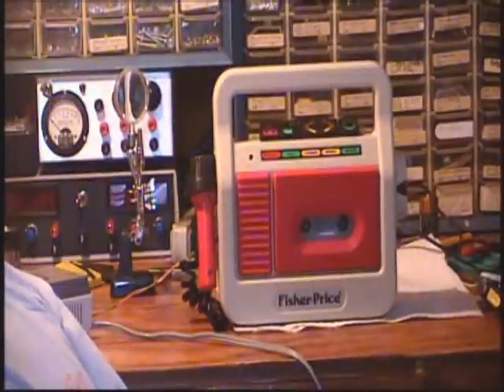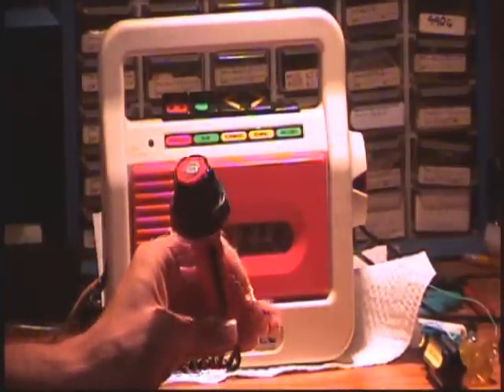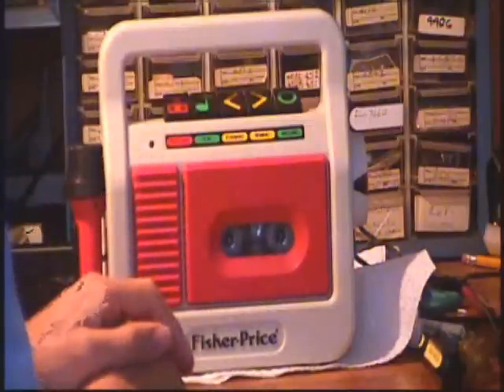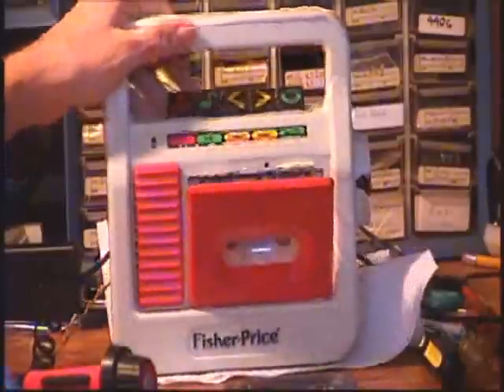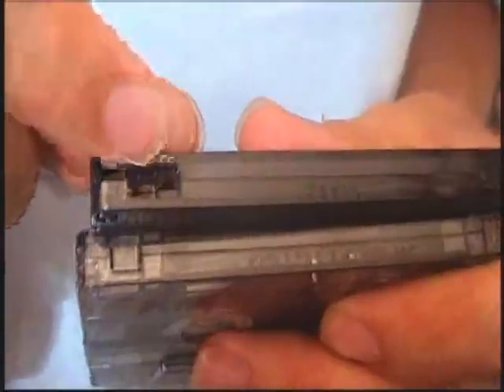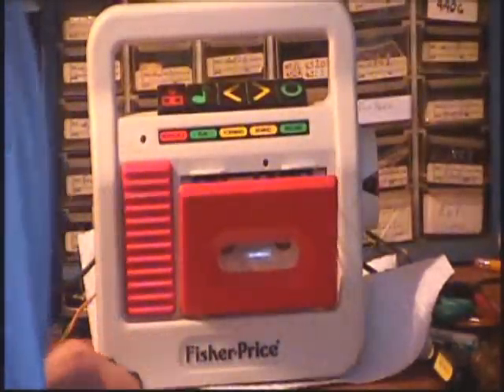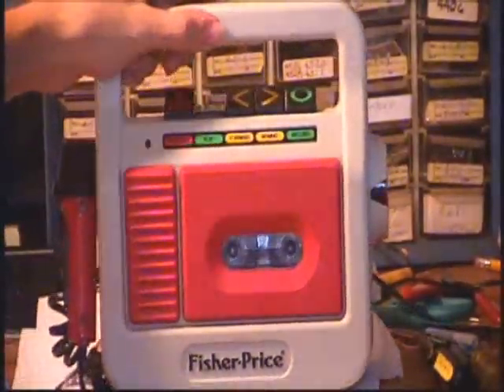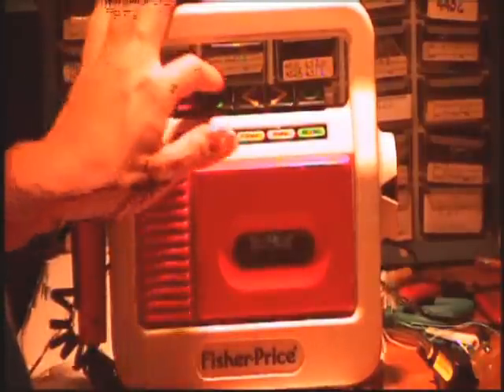Fisher Price Cassette Recorder from 1989.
A calssic toyu.